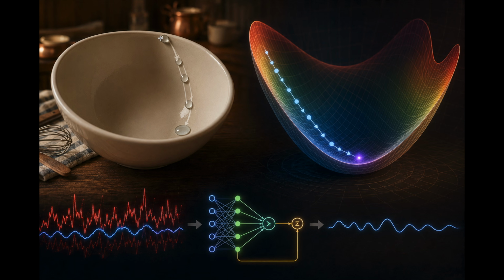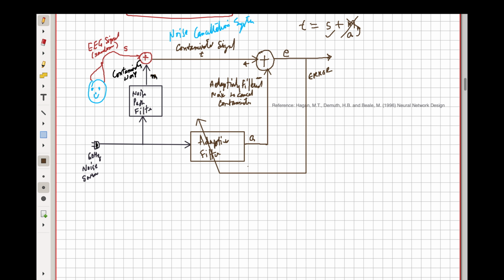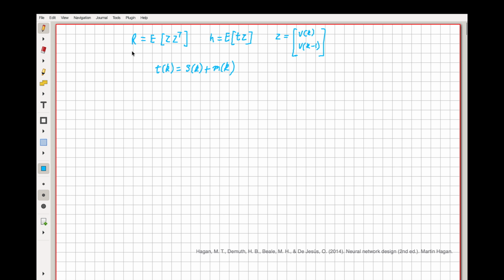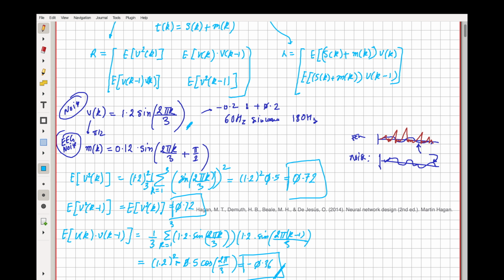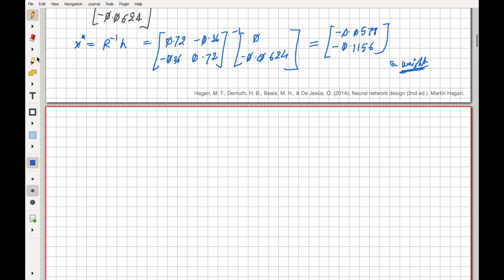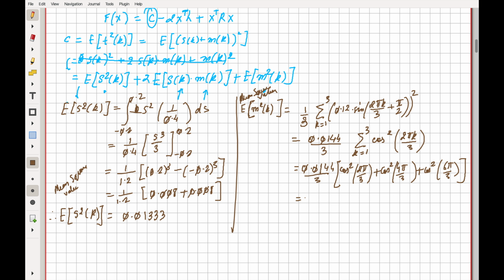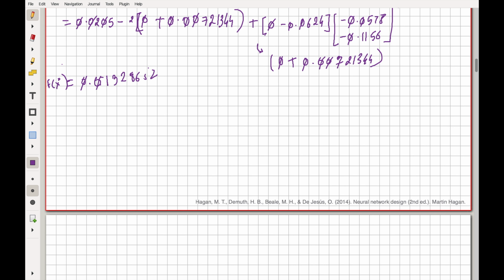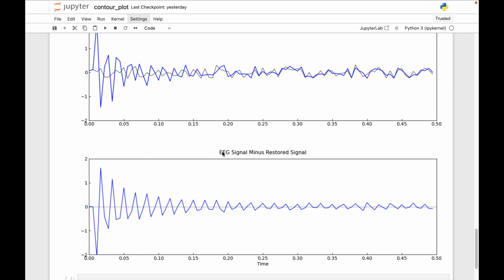NND58 | c10 | How ADALINE Learns: The Calculus Behind Adaptive Filtering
How does an ADALINE neural network "know" how to cancel noise? In this video, we step away from the code to perform a formal mathematical derivation of the LMS (Least Mean Squares) Algorithm.
 We’ll use gradient descent and the chain rule to derive the weight update rule that powers modern adaptive filters.

Whether you're working on EEG noise reduction or audio signal processing, understanding this derivation is the key to mastering adaptive systems.

👉 Official resources:
Based on Neural Network Design (Hagan et al.)